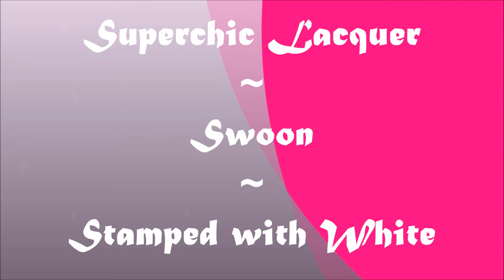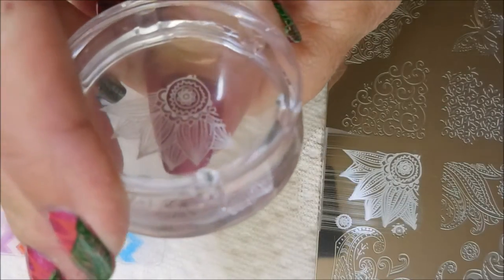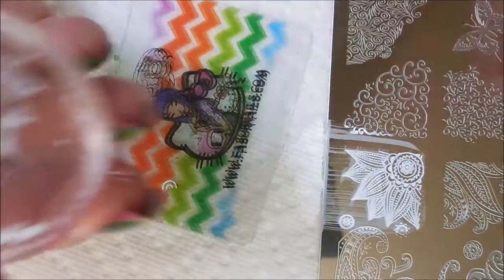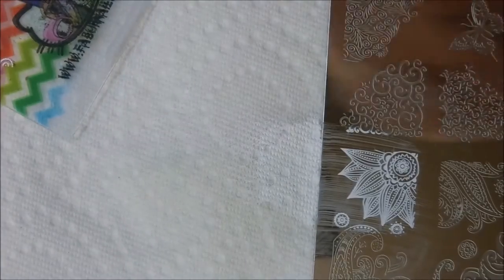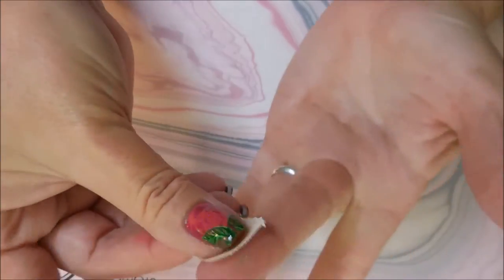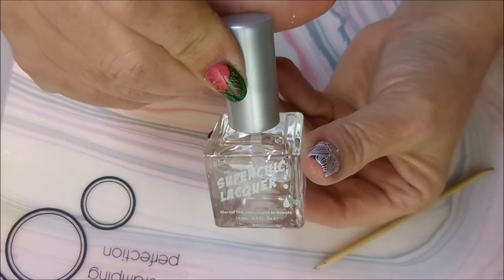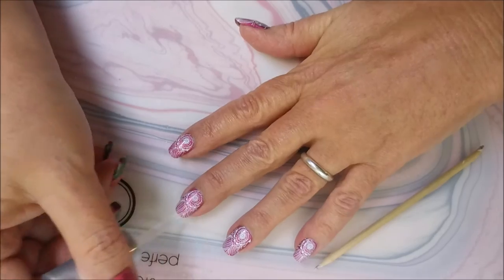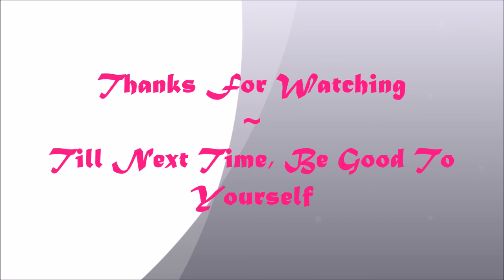Superchic Lacquer Swoon Stamped with White